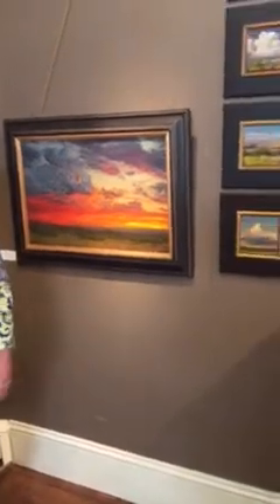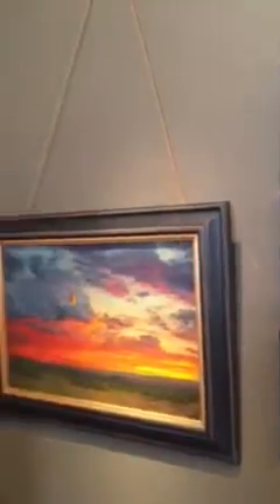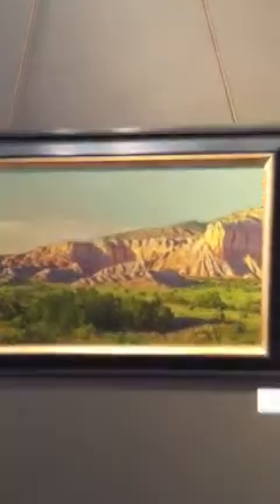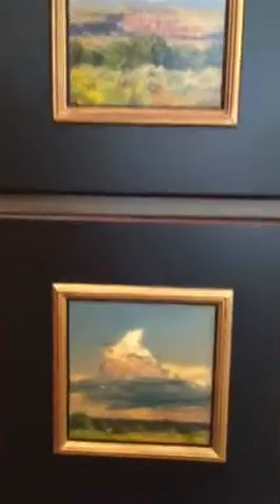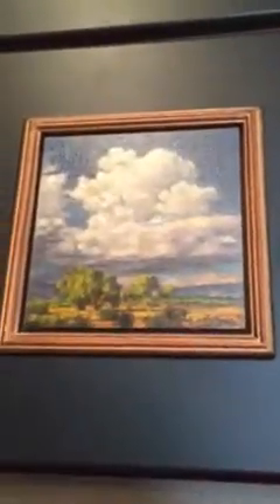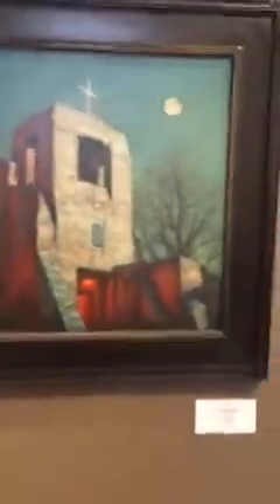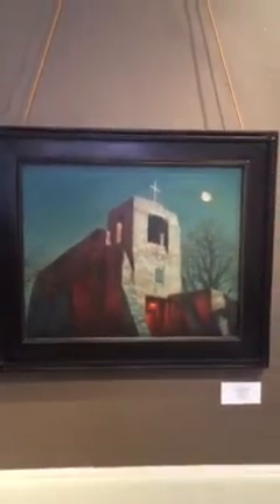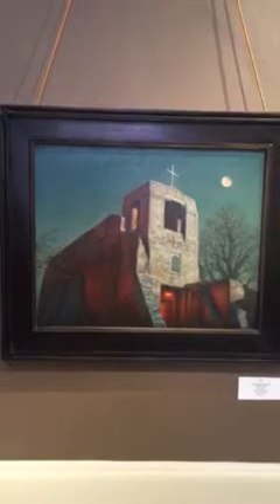Interview with Jane Hamilton on the Artworks of Tom Murray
Tom Murray is known for his paintings of the landscape, clouds and sunsets of South Western USA.